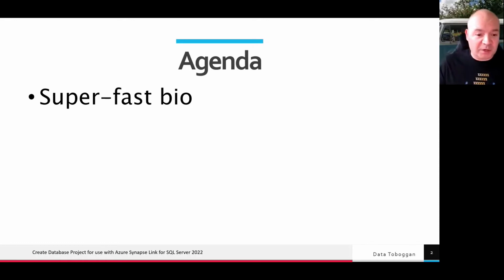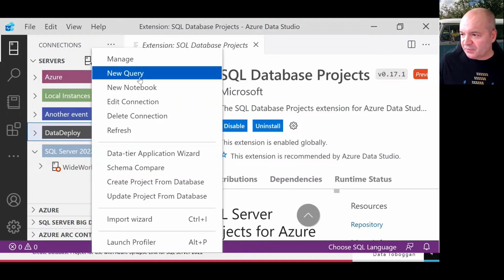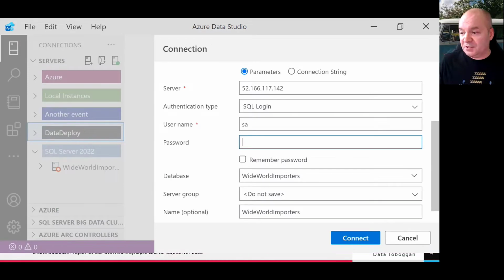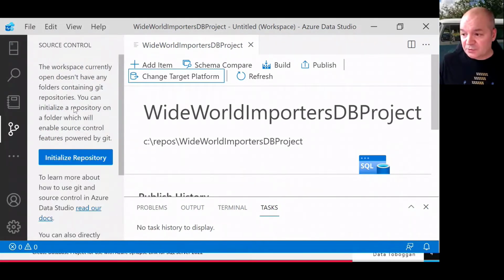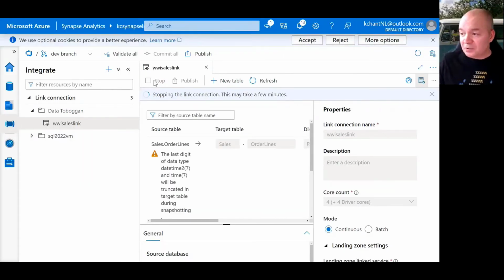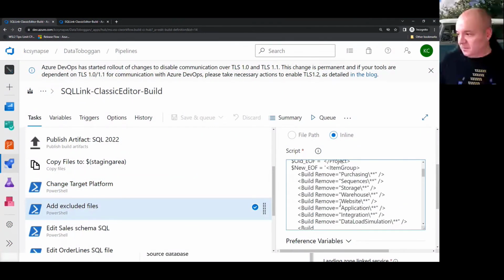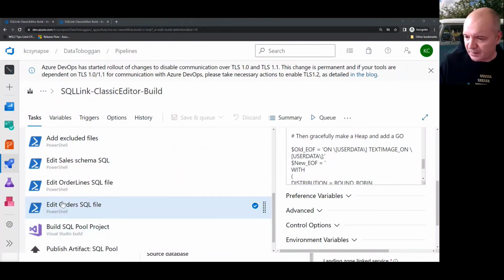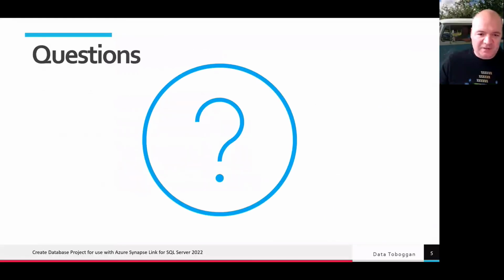Kevin Chant : Create Database Project for use with Azure Synapse Link for SQL Server 2022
In this unique 10 minute lightning talk I'll show you how you can create a Database Project that you can use for Azure Synapse Link for SQL Server 2022.

Followed by how the Database Project can be used to deploy updates to both a SQL Server 2022 database and an Azure Synapse Analytics dedicated SQL Pool as part of your Azure Synapse Link solution using Azure DevOps.